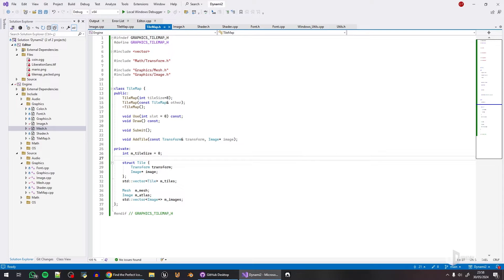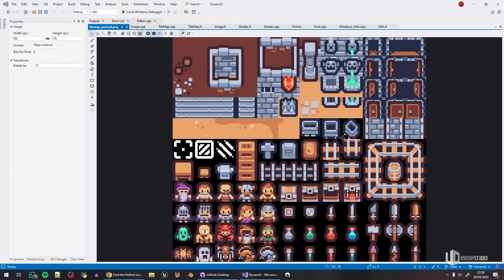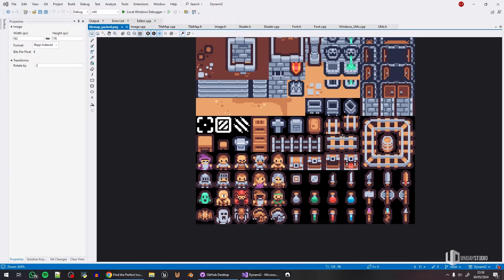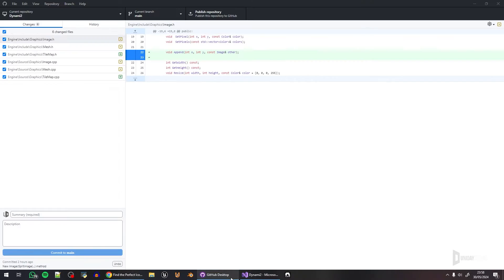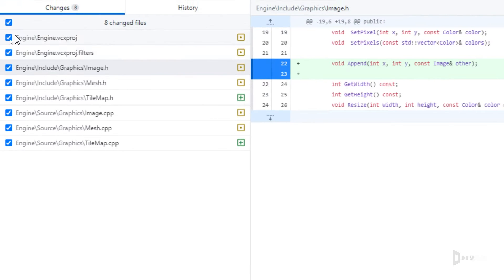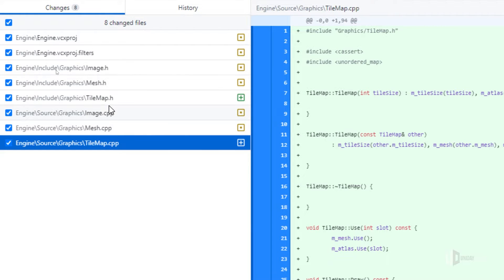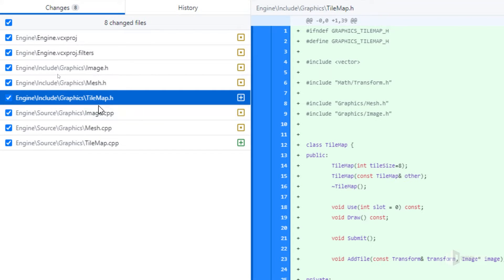TILESETS in OpenGL | C++ Game Engine Devlog #07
In this video I'll be discussing the implementation of a tileset / tilemap in OpenGL for the GameEngine.

Timestamps:
0:00 - Intro and Update Overview
0:13 - Sneak Peek: Next Project
0:25 - Introducing Split Image Feature
0:53 - Split Image and Tile Maps
1:22 - Advantages of Split Images
2:01 - Demonstration: Splitting an Image
2:54 - Explaining the Split Image Method
3:32 - Handling Splits: X and Y Axes
4:07 - Mapping 2D Arrays from 1D
5:07 - Displaying Split Tiles
5:57 - Split Image Method Breakdown
6:26 - Iterating and Copying Data
7:05 - Optimizing Image Copying
8:08 - Implementing Optimization
9:26 - Handling Different Platforms
10:20 - Implementing Memcopy
11:20 - Debugging and Testing Optimization
12:02 - Conclusion on Optimization
12:53 - Summary of Split Image Function
13:17 - Verifying Split Image Functionality
15:17 - Preview of Next Update
16:03 - Next Video Topic: Combining Images into Atlas